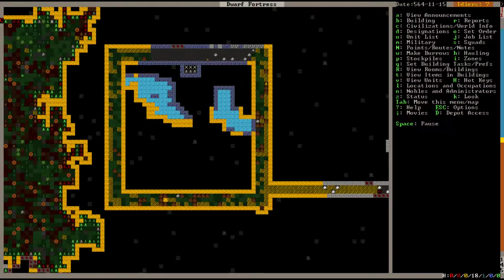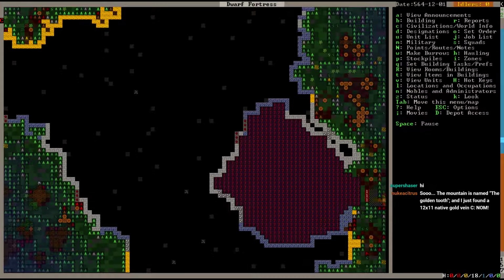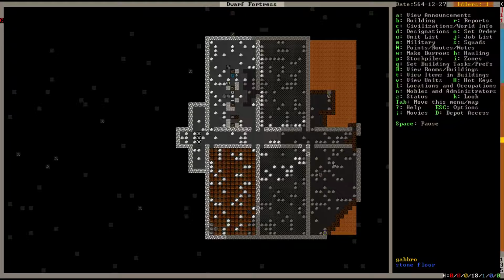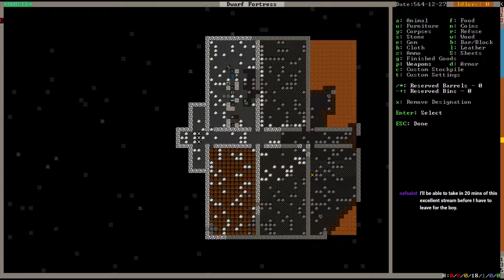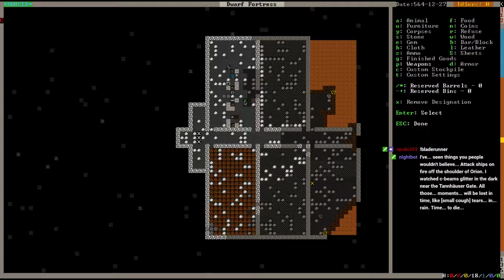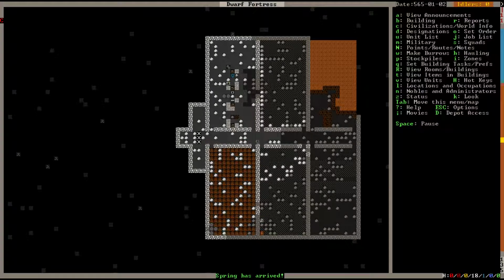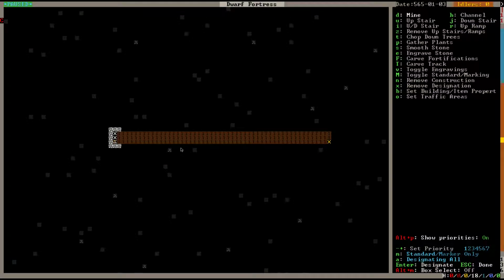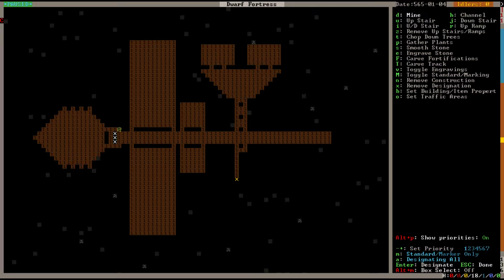CRYPTBEARDS XVI Ep4